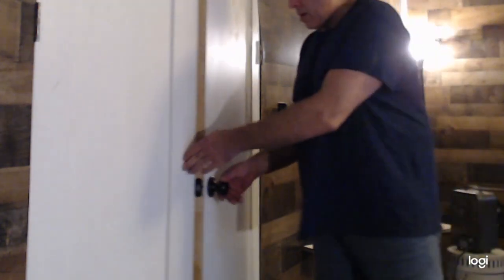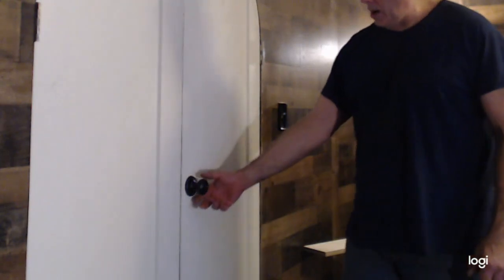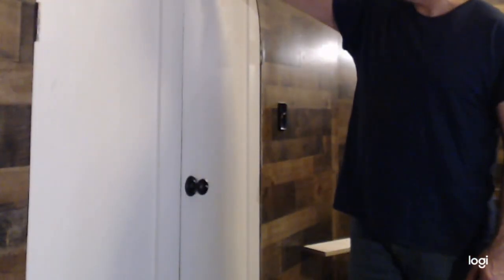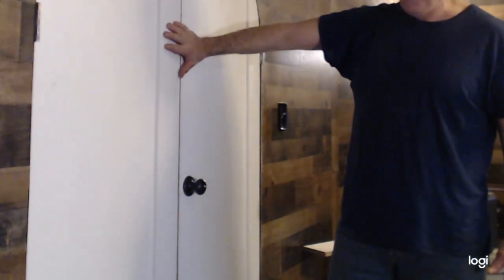Keep Moving Forward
Getting shit done despite the obstacles.👍